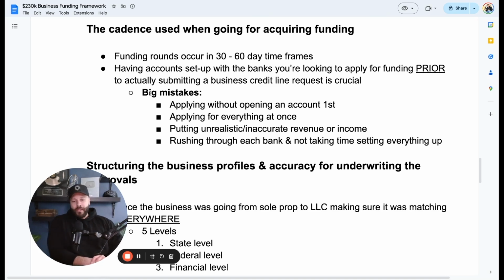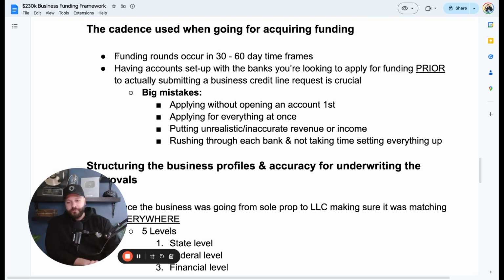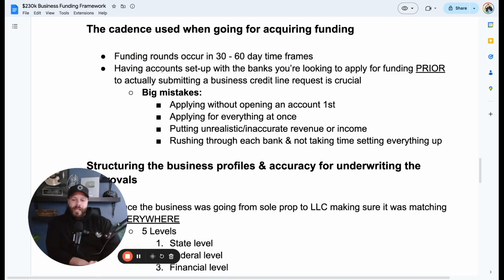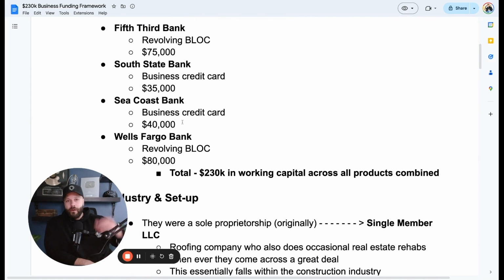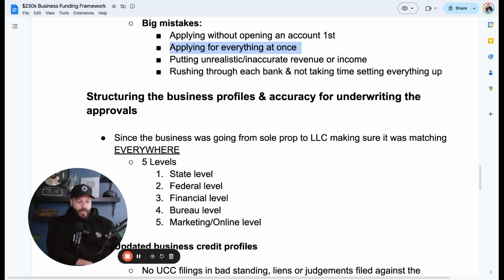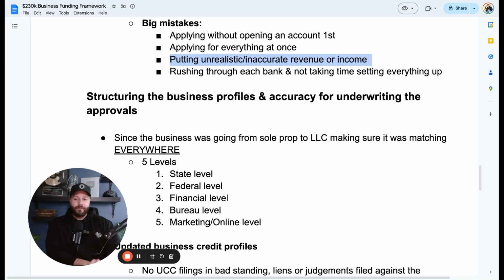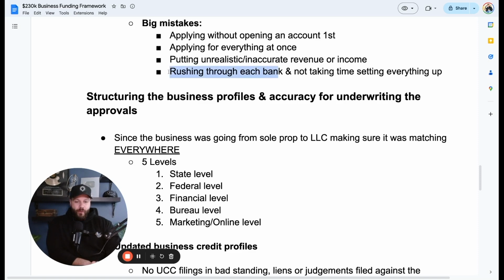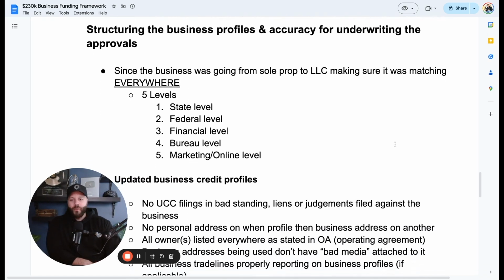how to get capital for your business in 30 days